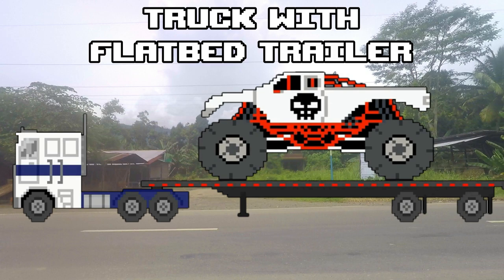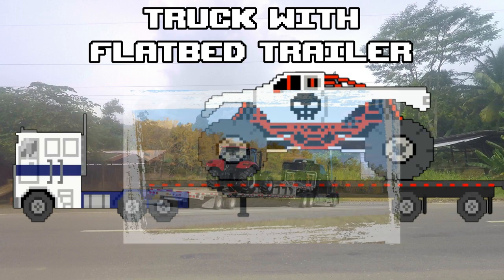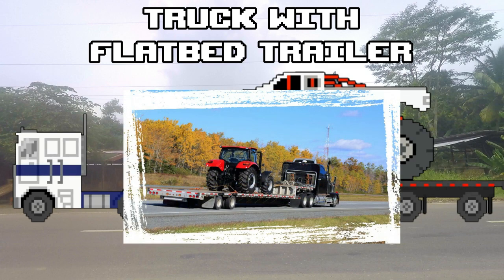A Truck that has no Roof and Sides?! - | Picture Show [Pixel Corner]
It is mainly used for transporting heavy, oversized, wide and indelicate goods such as machinery, building supplies or equipment.